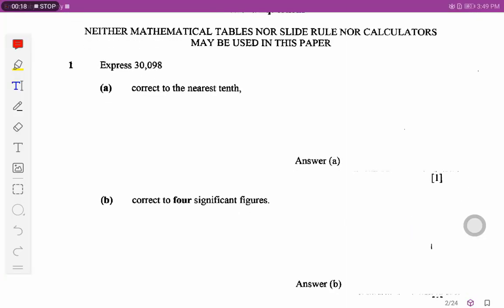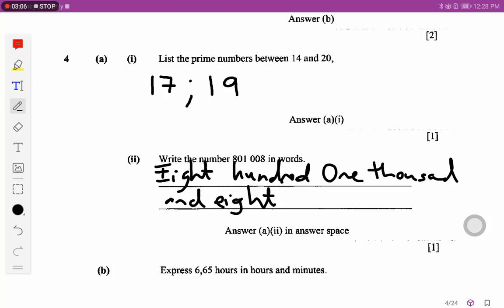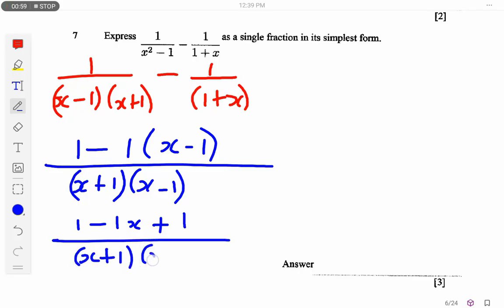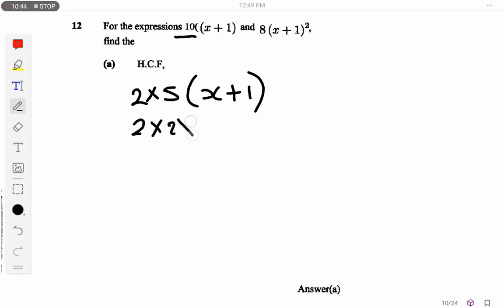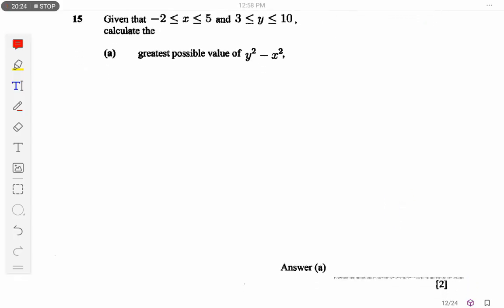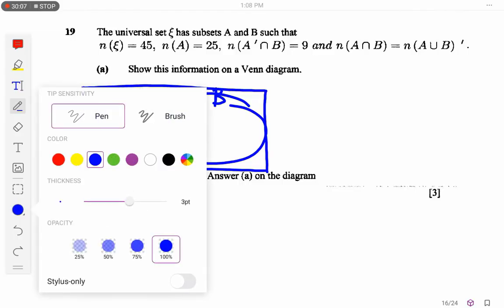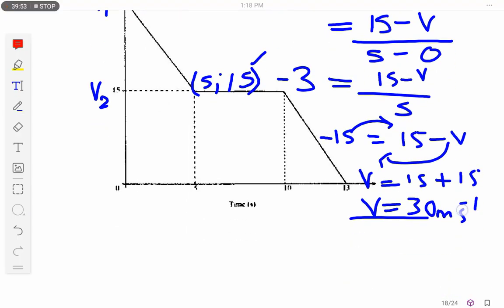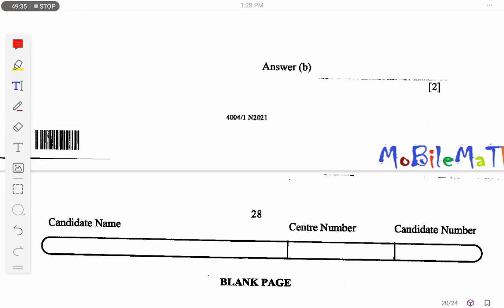ZIMSEC - MATHS NOVEMBER 2021 : P1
Full paper revision for O level Zimsec Mathematics Paper 1